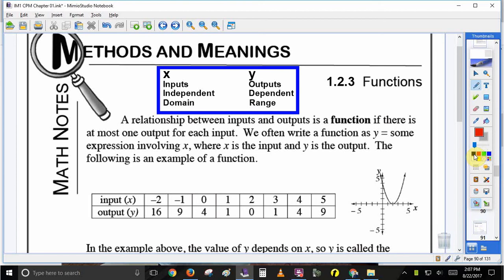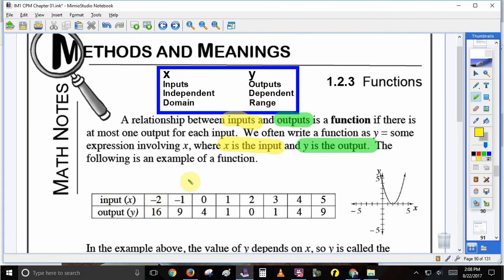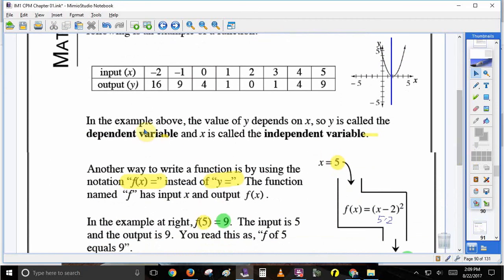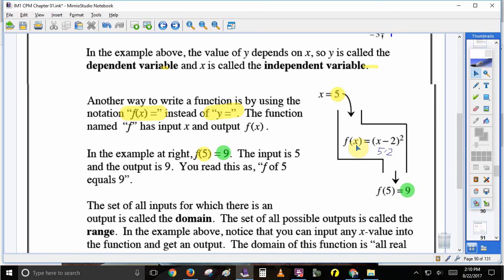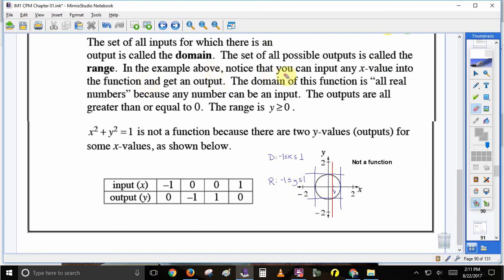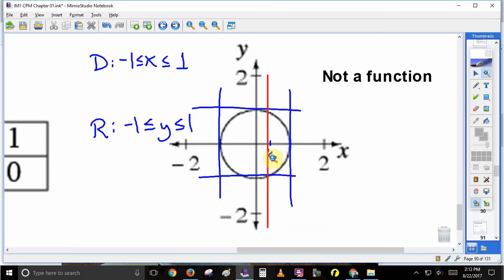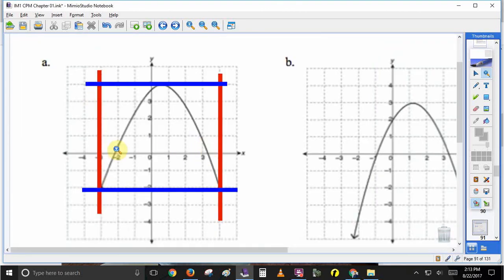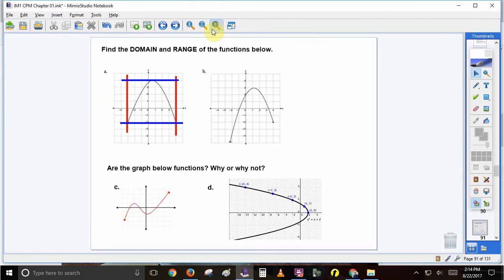IM1 - 1.2.3 Functions, Domain and Range